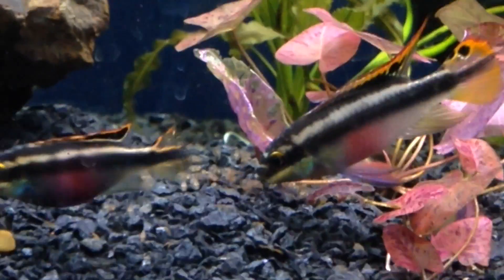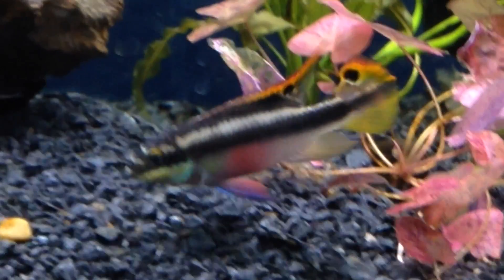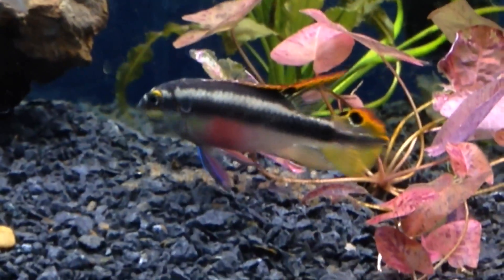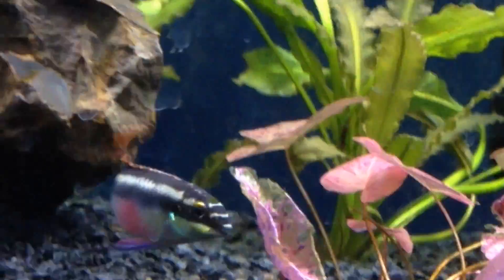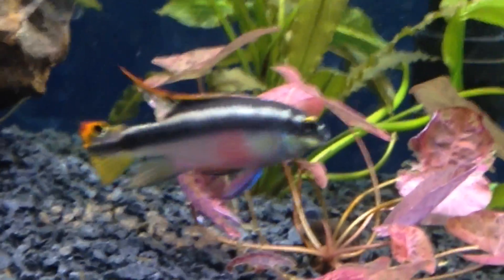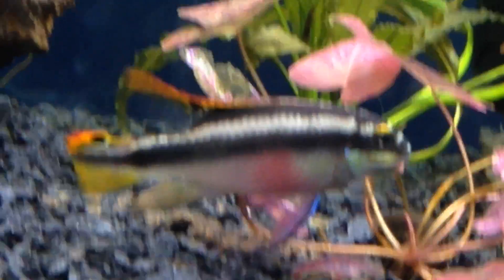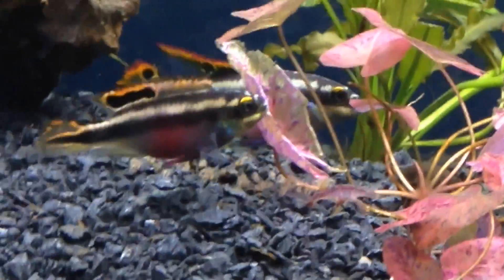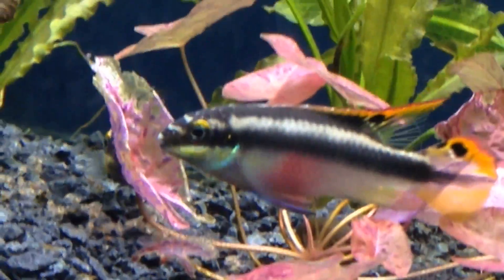The Kribensis Spawned!